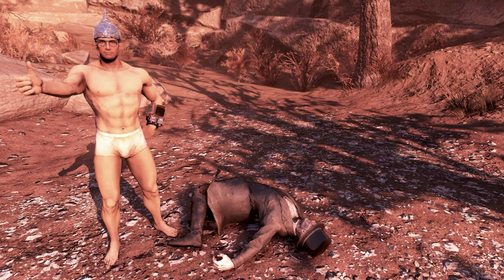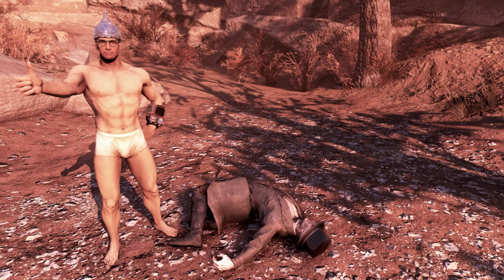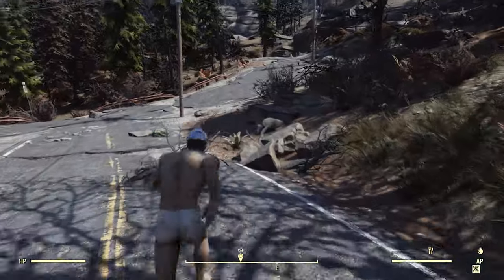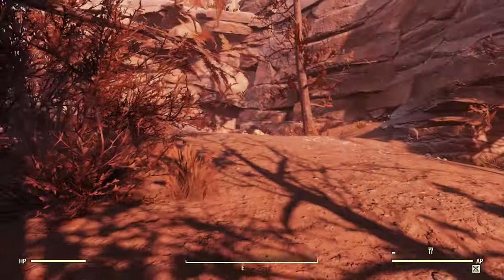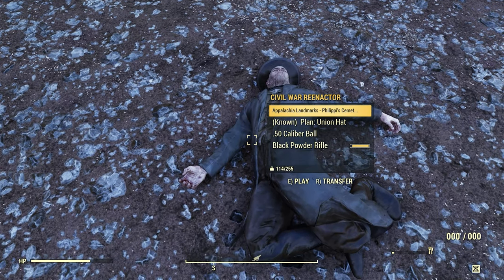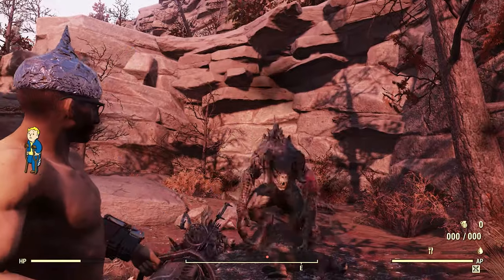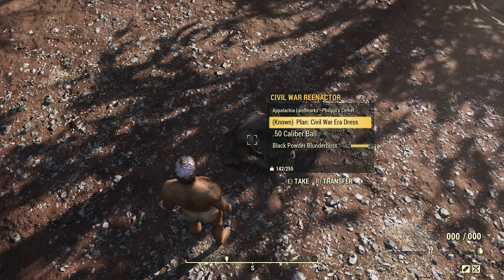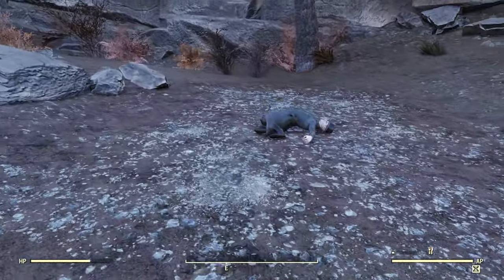Fallout 76 Civil War Era Costume Plans 2021 Location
In this video I cover the Civil War Era Plans and where they drop consistently for me. These plans are rare plans and very easy to obtain. The plans also sell well on vendors and makes for a great addition for the plan collectors or those that are role playing inside Fallout 76.

Where to find rare clothing plans in Fallout 76. How to find rare clothing plans in Fallout 76